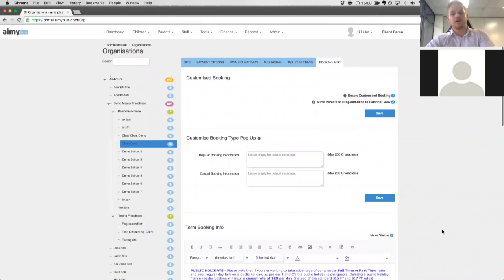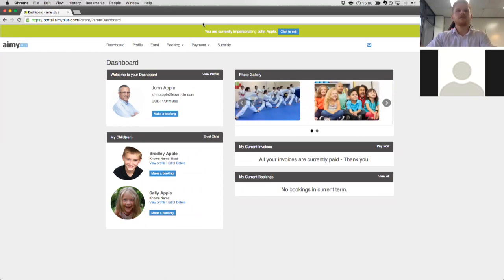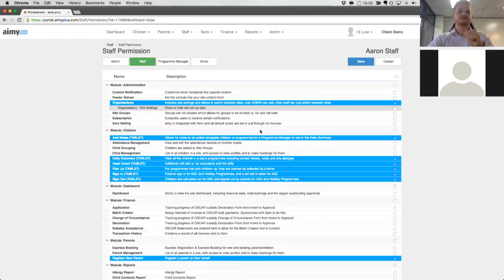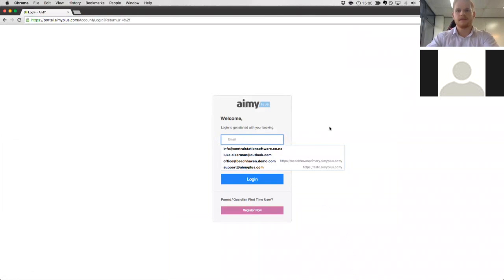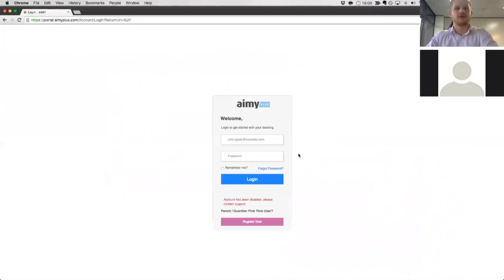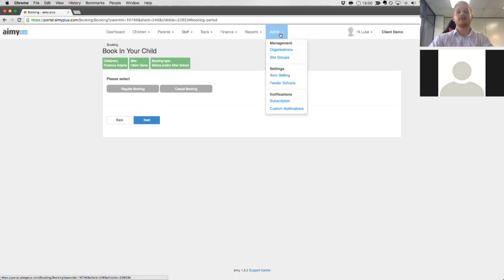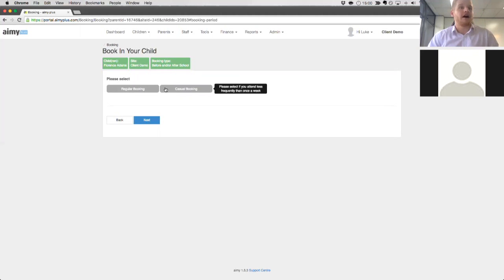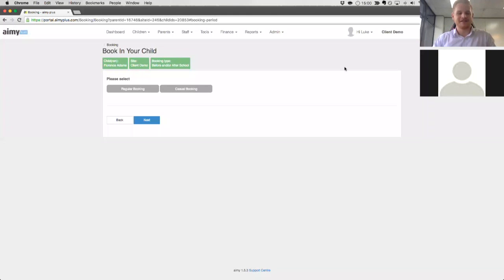Webinar Some More Tips and Tricks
aiimy Plus Webinar Training Tips and Tricks